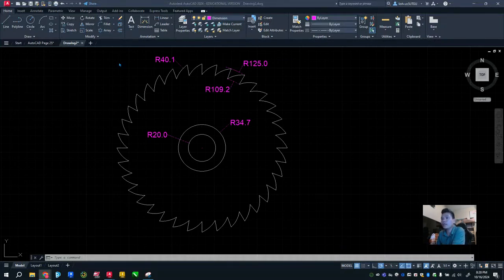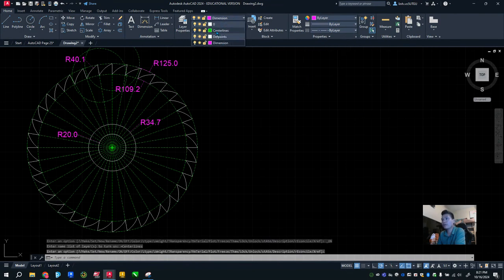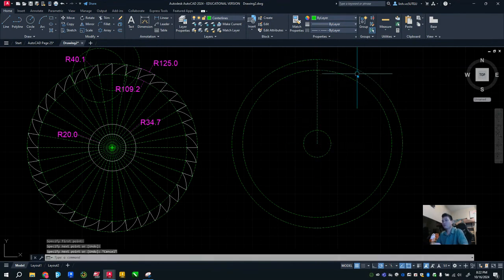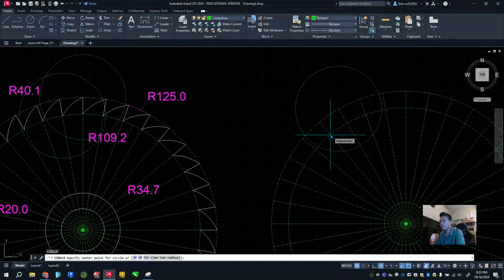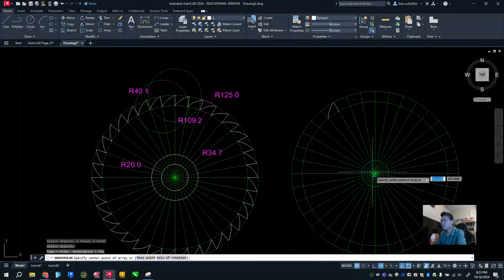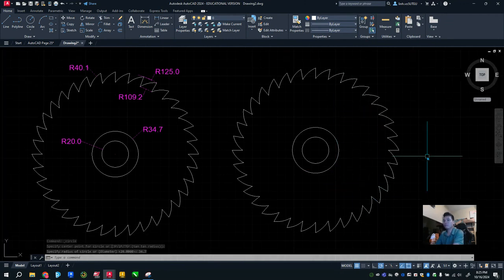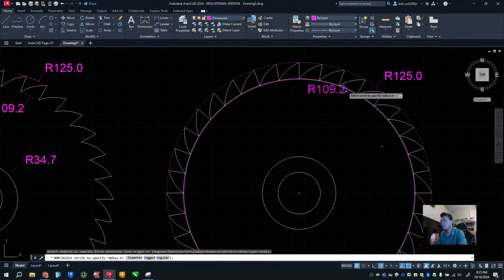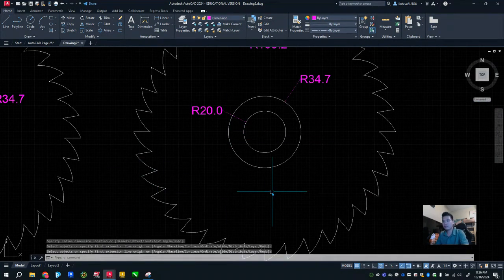AutoCAD 2D Practice 26 Set 1